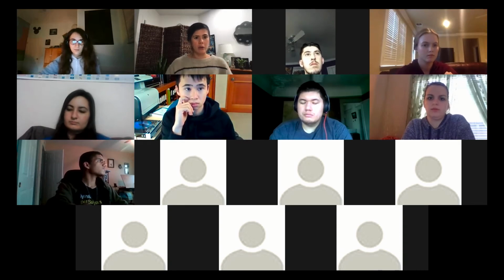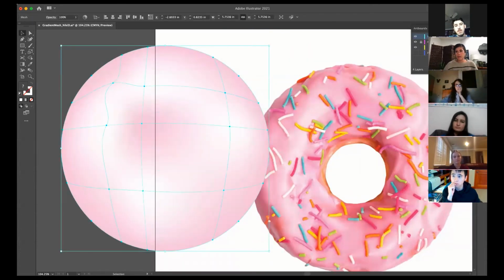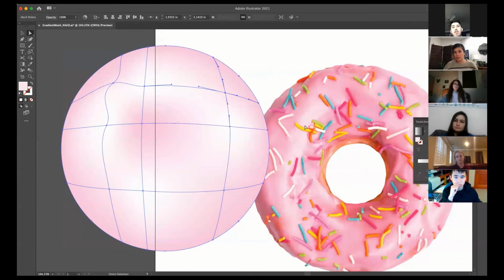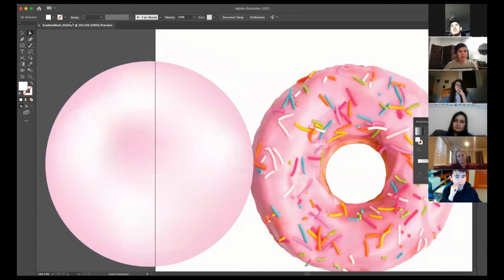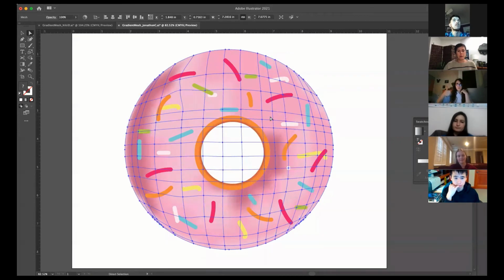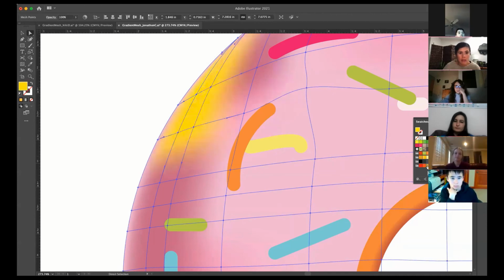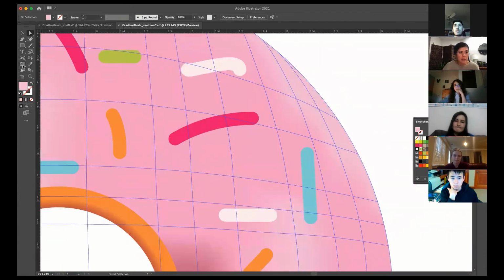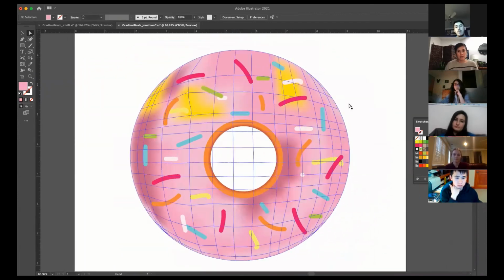Week 13 Zoom – Illustrator Wrap Up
Short Q+A and end of term expectation.